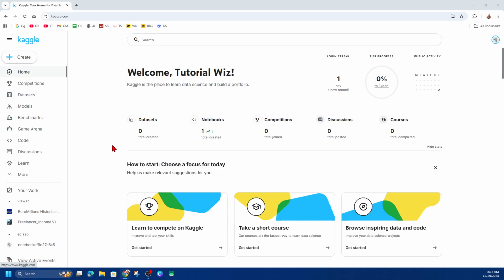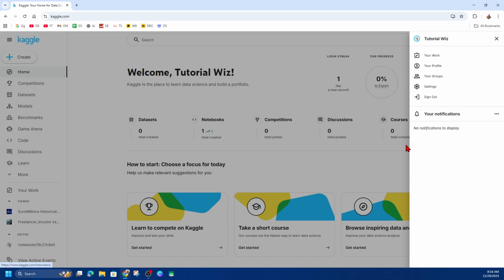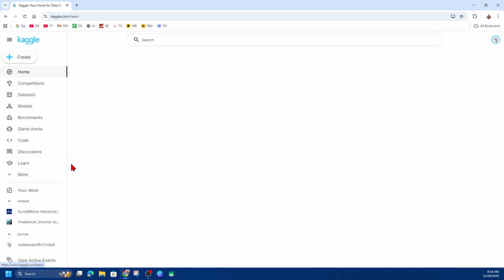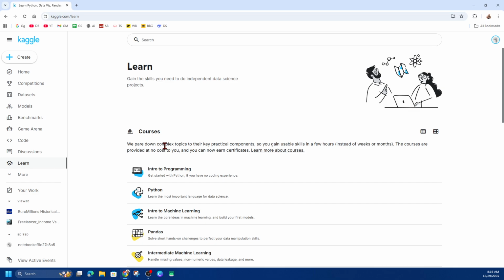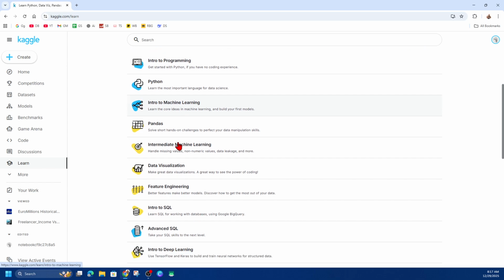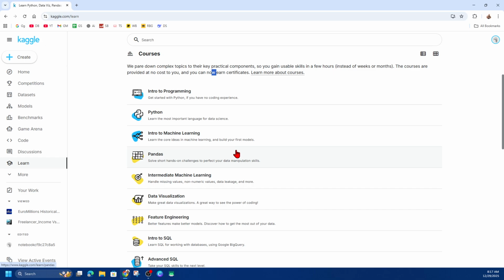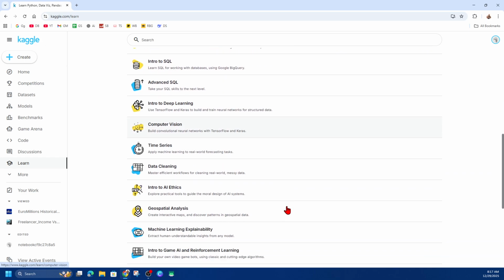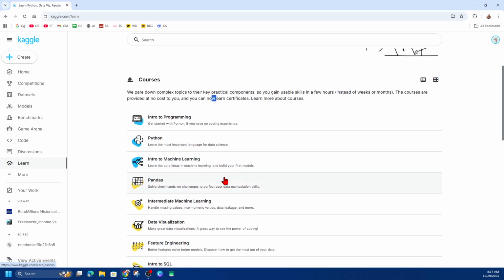How To Get Kaggle Certificate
Learn how to get a Kaggle certificate by completing courses and assessments on Kaggle Learn. This tutorial explains how certification works and how to download your certificate for resumes and LinkedIn.